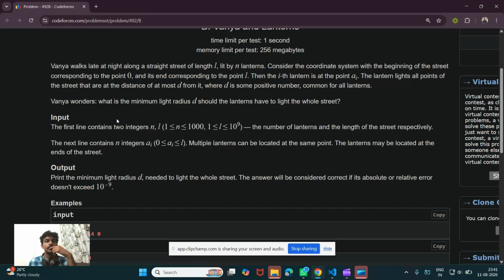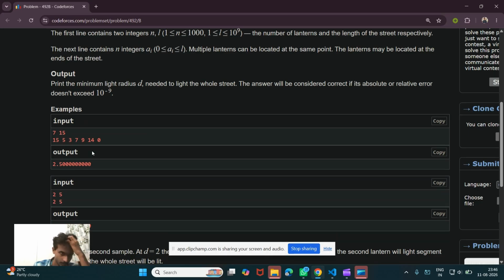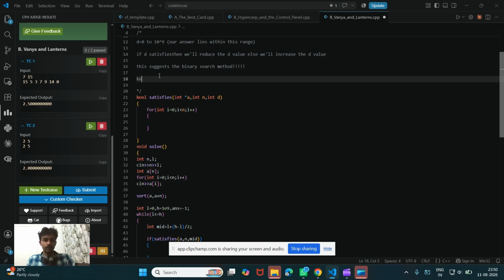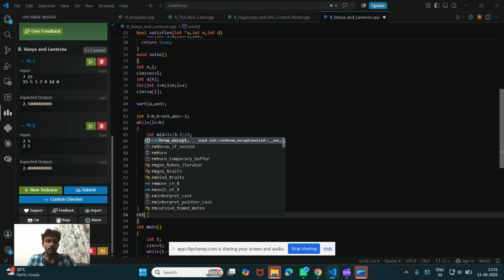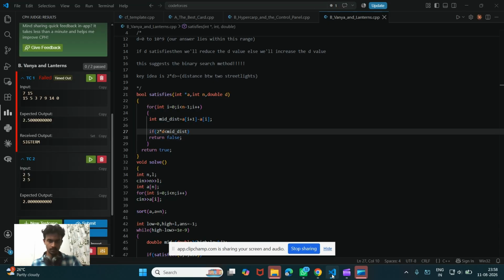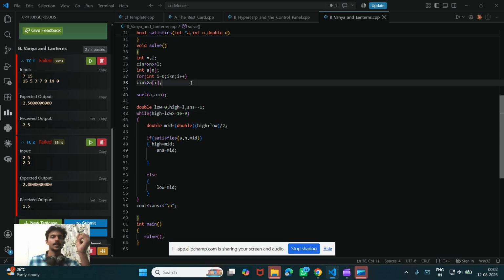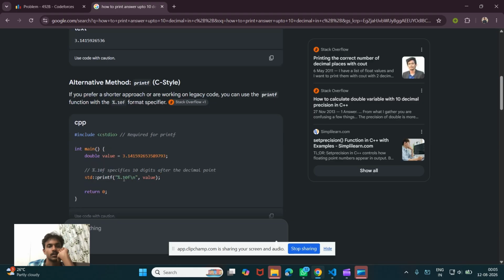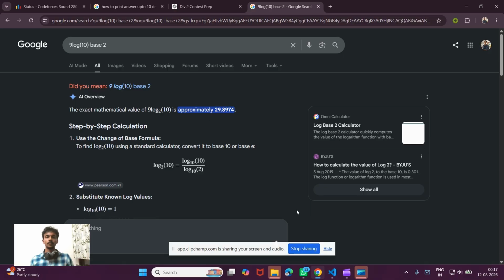solving 492B using BS problem in 30 mins(THAT A RANDOM 7 YEAR OLD CHINESE KID CAN SOLVE IN 3 MIN)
Hello in this I am trying to solve this question and building logic from scratch for the first time. So I may initially start with a wrong logic but throughout eventually solve the problem.